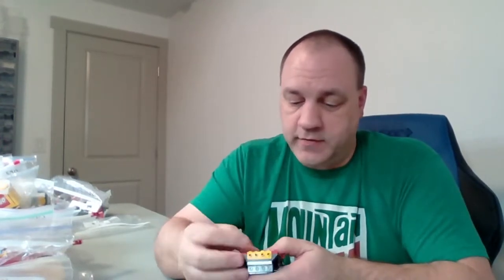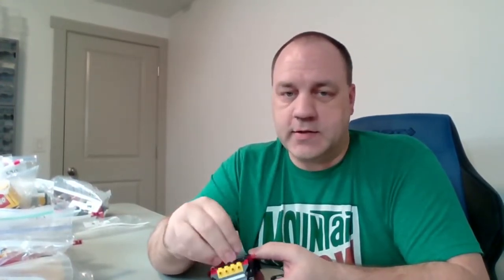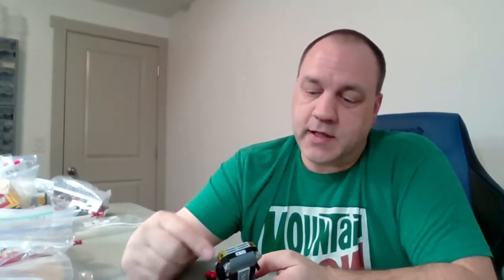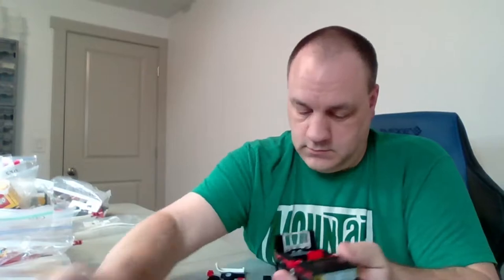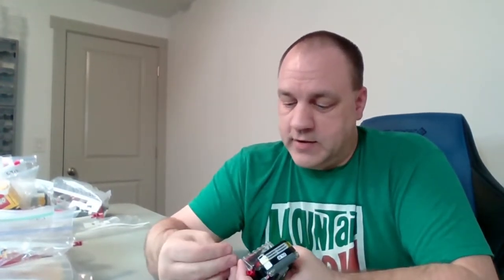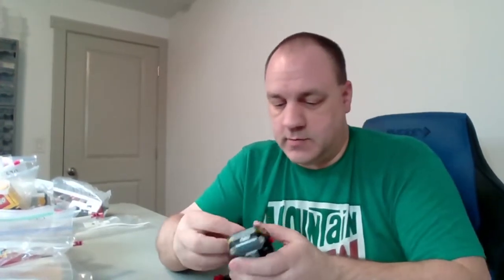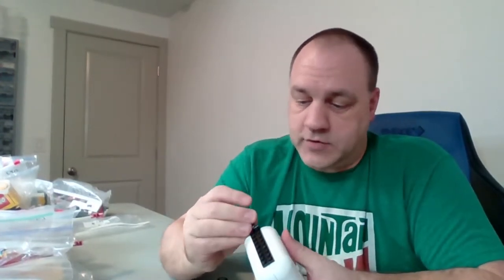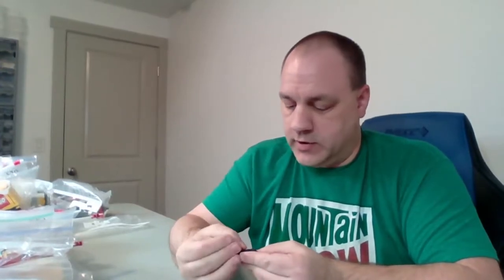Unpacking & fixing Lego Vehicles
Since the move last year my collection is in shambles.   Tonight I am going to pick some random bags of Lego vehicles and reassemble them and replace any missing parts.